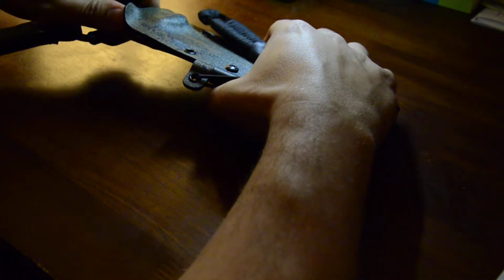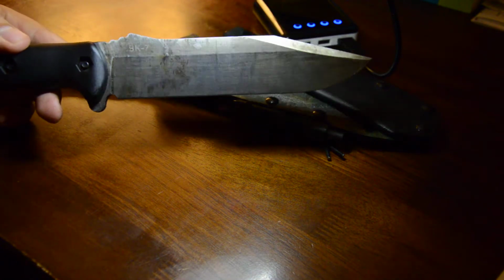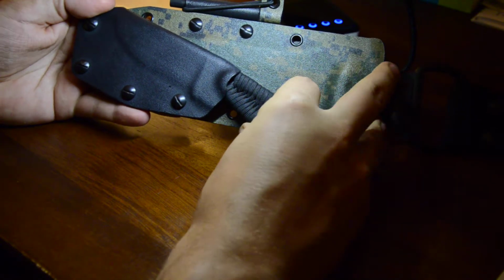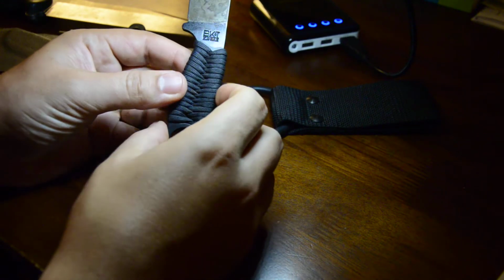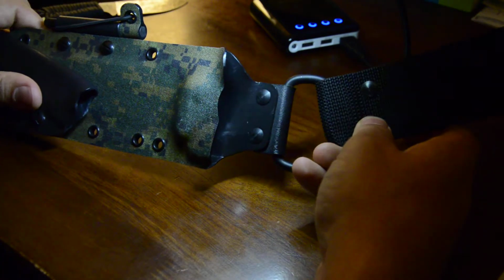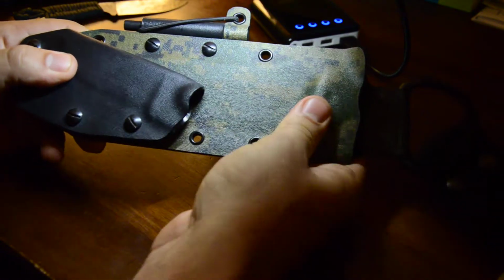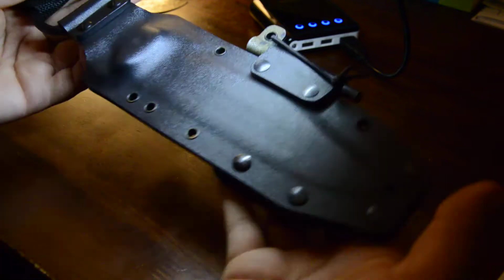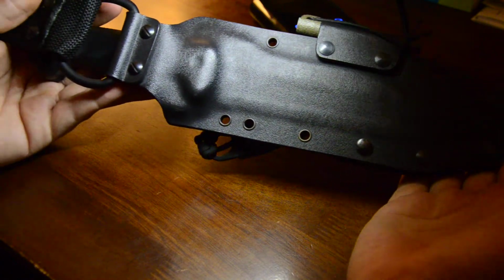Becker BK7 Piggyback Sheath, Becker BK-7 and BK-14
Link to Becker BK-7:

Link to Becker BK-14: